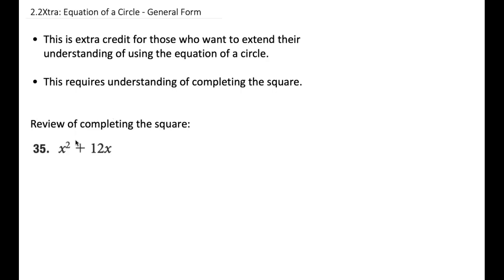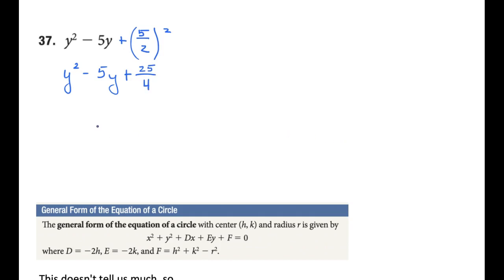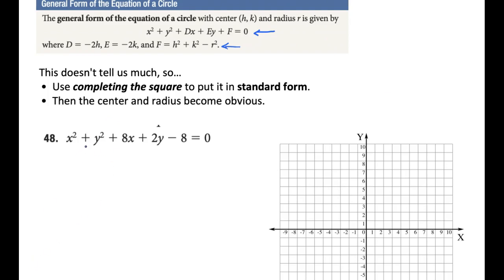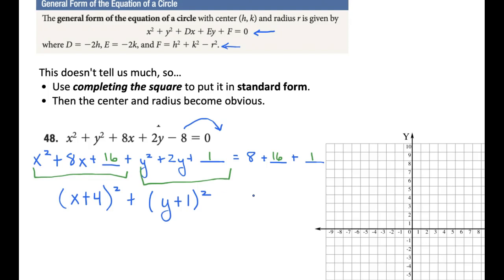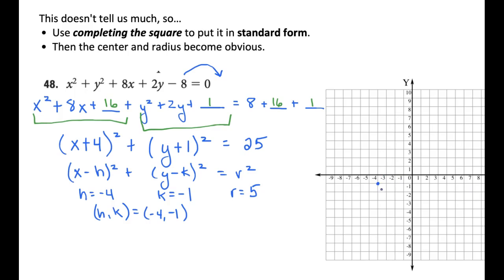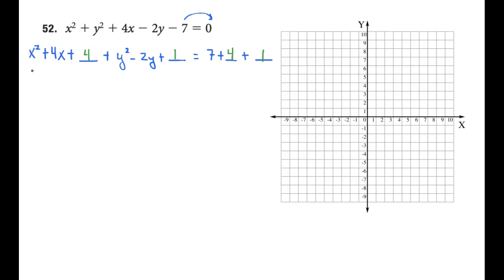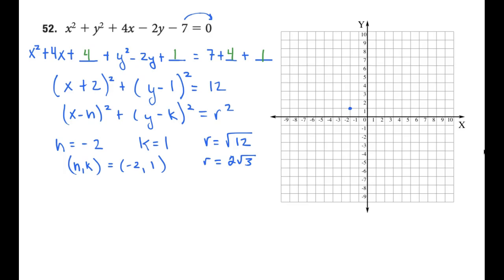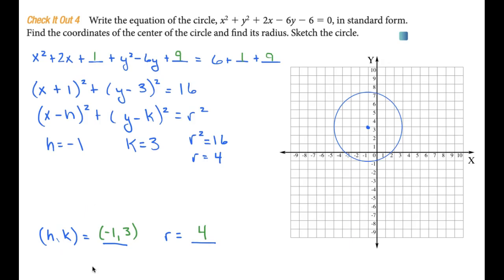College Algebra 2.2Xtra: Equation of a Circle - General Form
Finding standard form of a circle from the general form by completing the square.